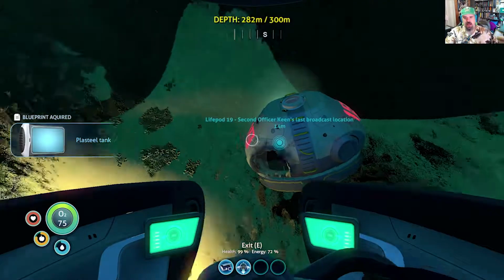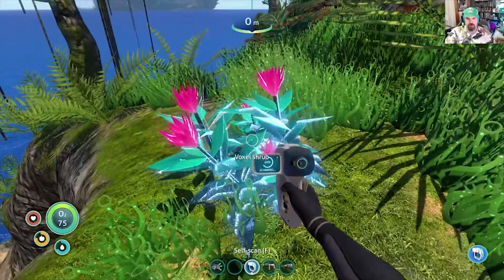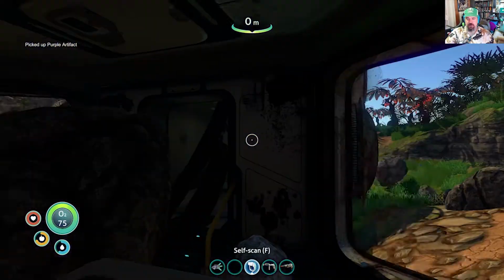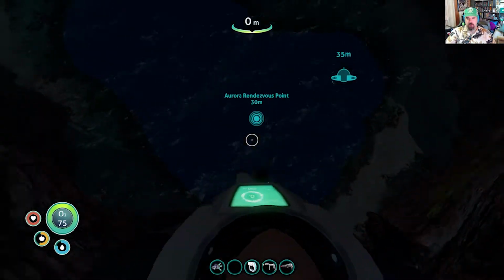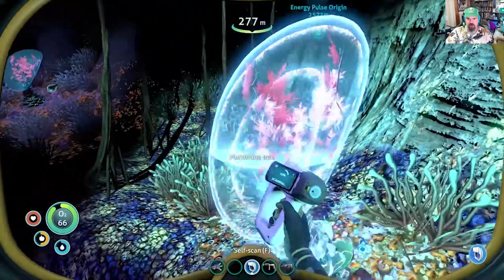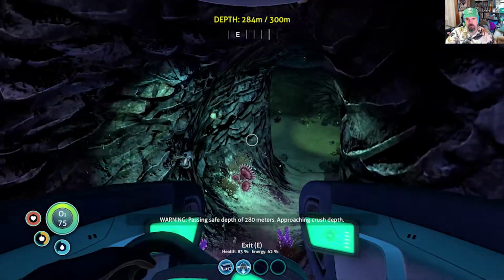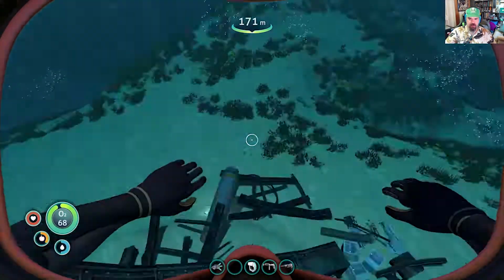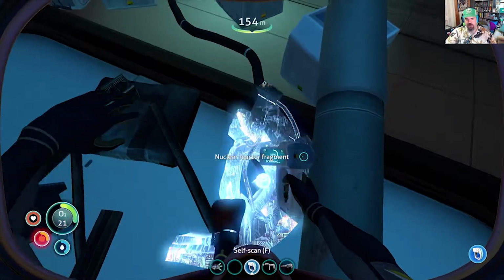Subnautica Ep. 4: Land Ho!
Today we discovered land!